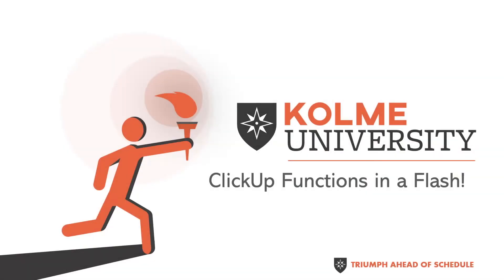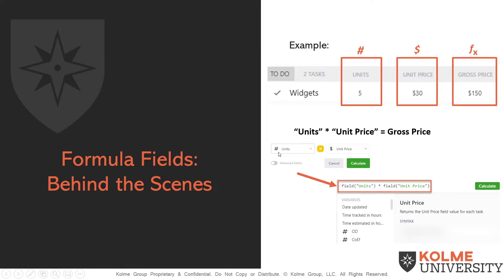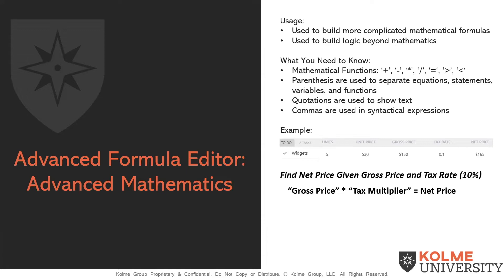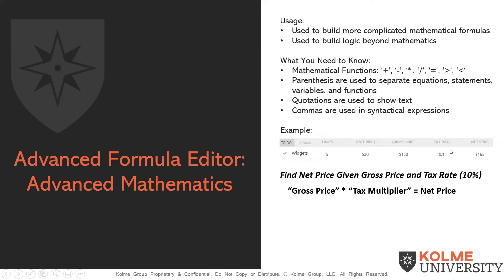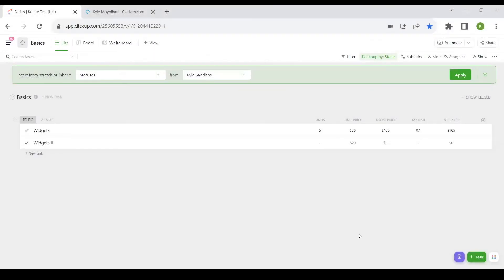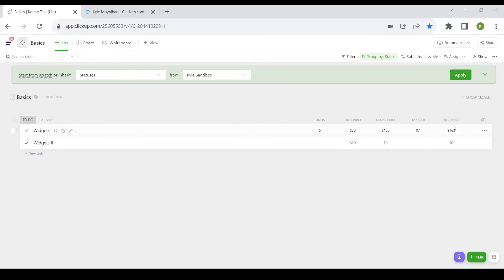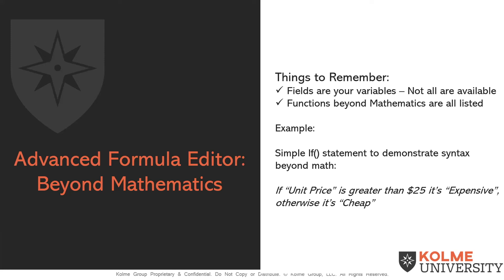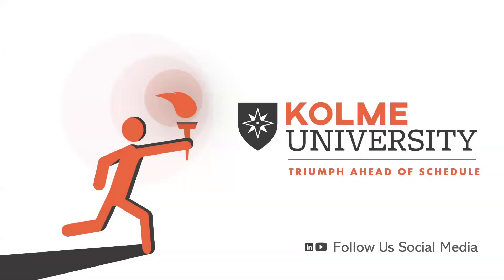EP 3 : Advanced Formulas 101 - ClickUp 👆 Function in a Flash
In this episode, you'll learn more about ClickUp's Advanced Formula Editor and how it is used to build more complicated mathematical formulas and is used to build logic beyond mathematics.

Welcome to Kolme Group's ClickUp 👆 Function in a Flash!

We introduce ClickUp Administers to a new ClickUp function configuration in each episode and show you how to use it!

TIMESTAMP
0:00 Intro
00:40 Formula Fields: Behind the Scenes
01:42 Advanced Formula Editor: Advanced Mathematics
03:36 Advanced Formula Editor Mathematical Configuration Examples
04:31 Advanced Formula Editor: Beyond Mathematics
05:26 Advanced Formula Editor Beyond Math Configuration Examples
06:02 Conclusion

As a  Go -To ClickUp Partner, Kolme Group offers project managers a way to gain insights and the ClickUp admin skills needed to manage this agile project management software platform.

ClickUp Admin can gain real-world software configuration and integration insights from our ClickUp Function in a Flash YouTube series.

We teach you more than the basic know-how, and we move beyond the basics so you can improve your user interface and create ClickUp custom code, ensuring you get the most out of your PM tool.

Are you ready to take your project management skills to the next level and gain the tips and tricks needed to become a ClickUp Administrator Power User?